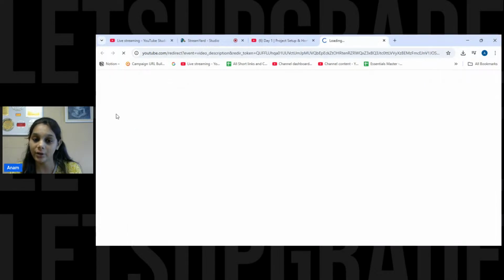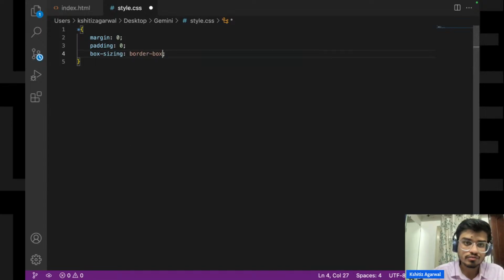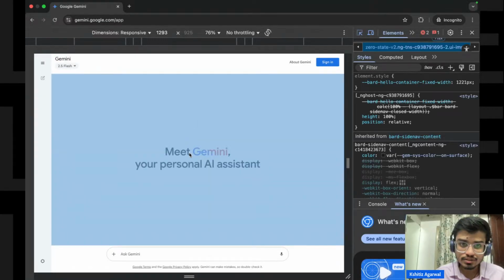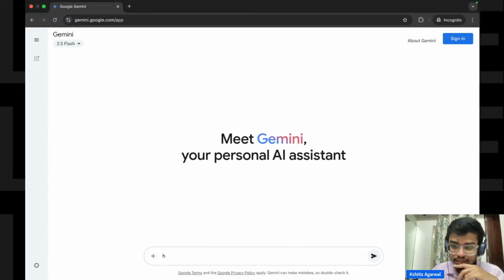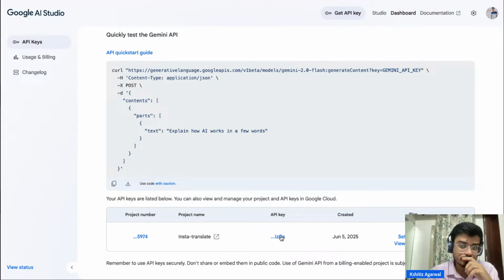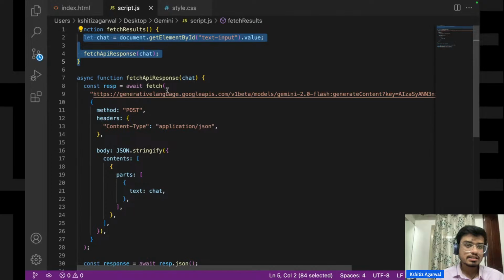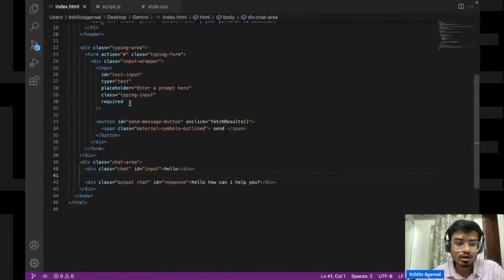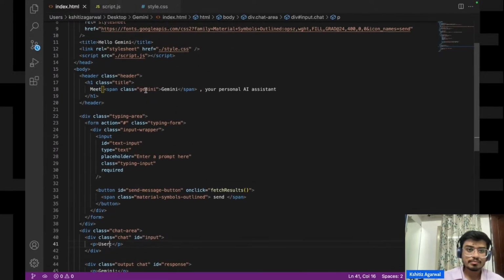Day 1 | Project Setup & Home Feed UI | Gemini AI Clone Workshop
Gemini AI Clone using HTML CSS and JavaScript 2 Days Project Workshop in collaboration with the Google Developer Group MAD Mumbai, National Skill Development Corporation, ITM Group of Institutions, and LetsUpgrade🤩

Registration ✍🏼, Attendance ✔️, LU Coins 🪙, Certificate📜 Everything is in one place, Everything is in ONELINK